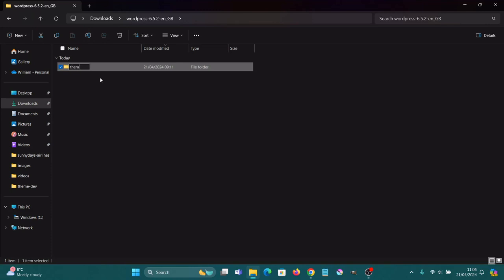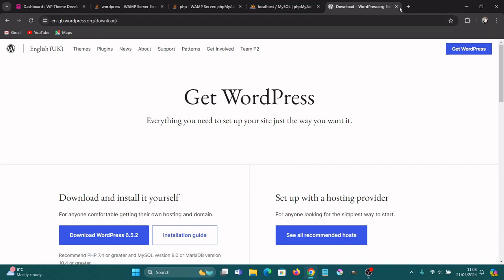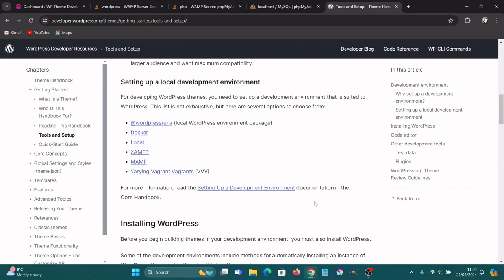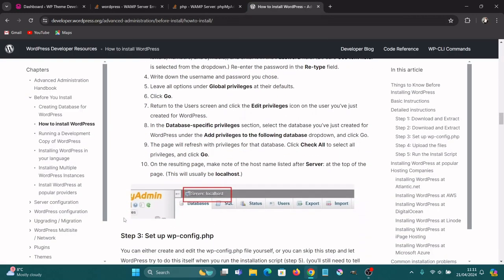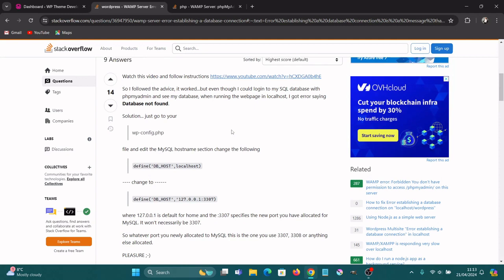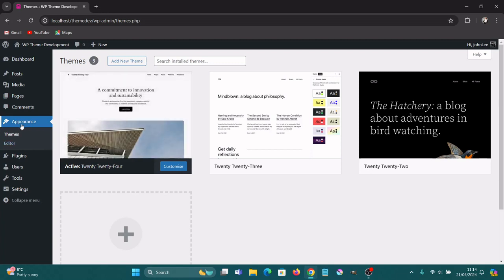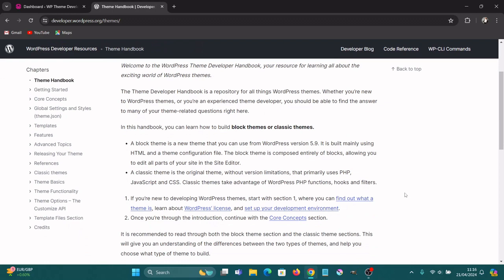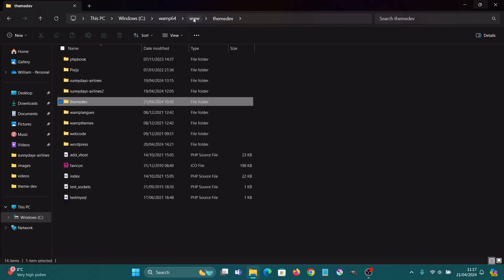Installing Wordpress problems on a local server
These are the problems I faced and you might face the same as me, the solutions that worked for me anyway are below. This is also based on setting up wordpress on a local server. When you are uploading to a live server the setting for all would change of course, that's when you should follow the instructions to the letter on wordpress.org.

1.  Not using the right UTF8 code when setting up the database.
2. Not putting the right host server in, try using the localhost option then try what I suggest in the video.
3. Not using the right php version number, I was running php 8 but wamp server wanted 7.5, so check which version wamp wants via the php admin dashboard.